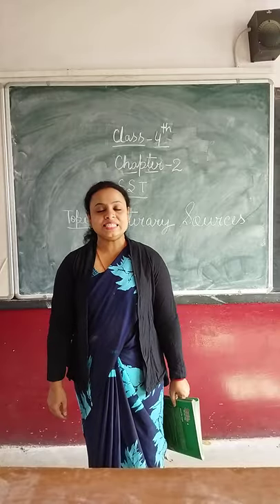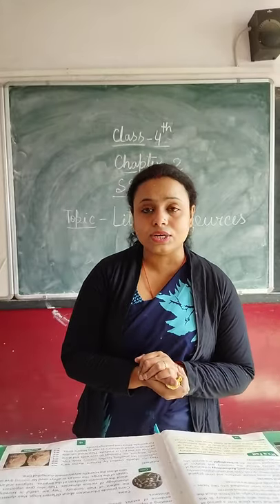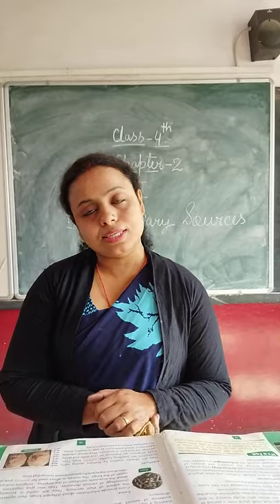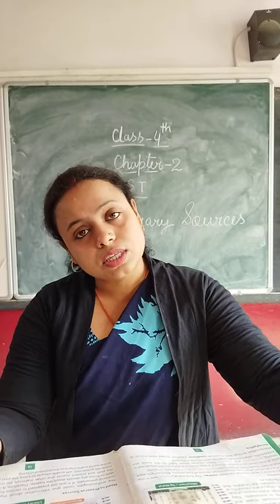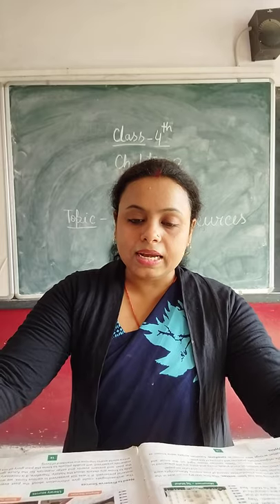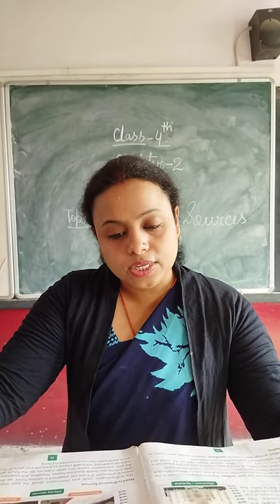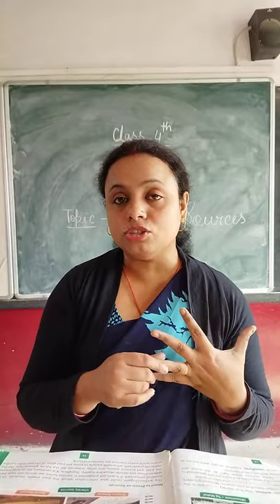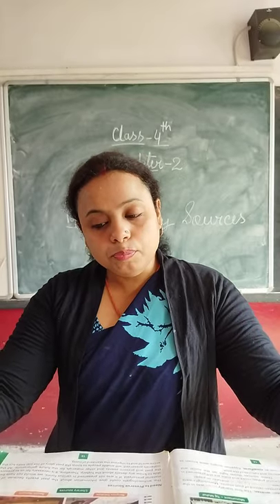class- 4 chapter- 2 Literary sources